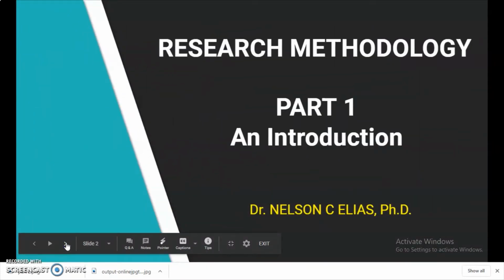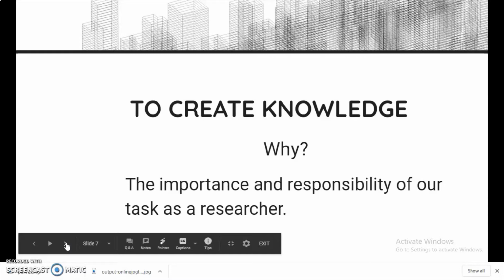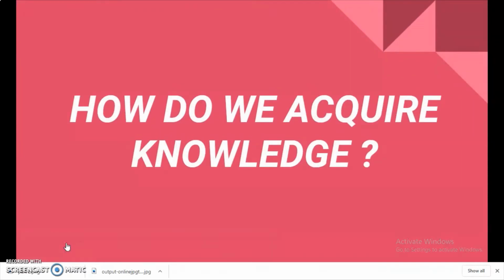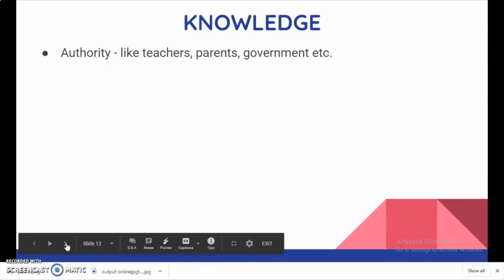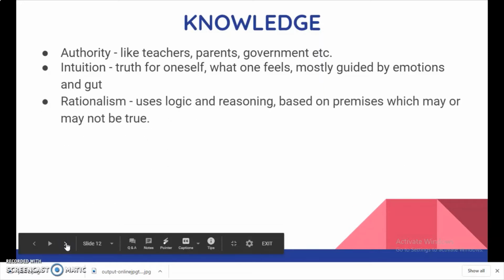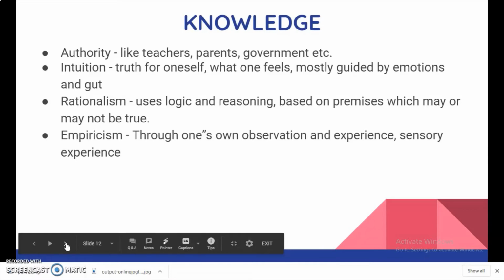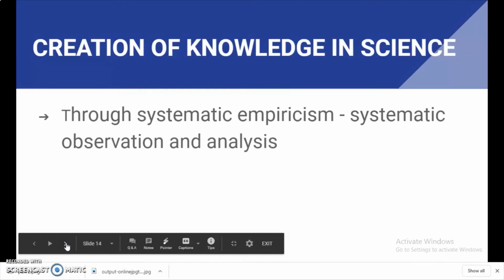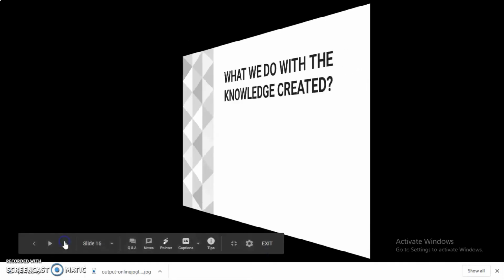RESEARCH METHODOLOGY (PSYCHOLOGY) PART 1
Research methodology in Psychology. Introduction. Dr. Nelson C Elias